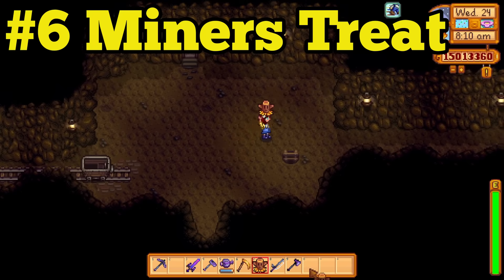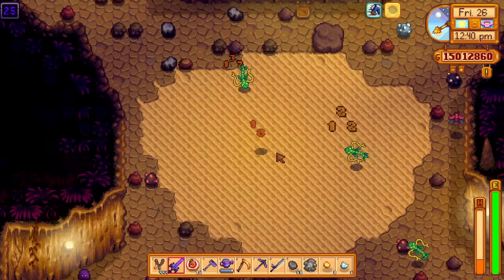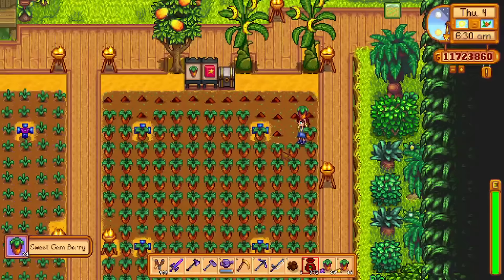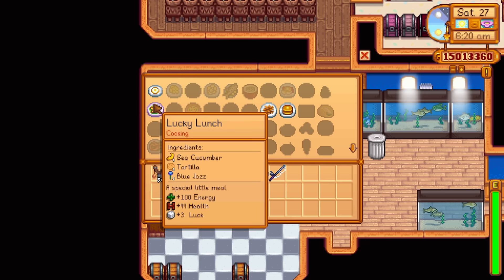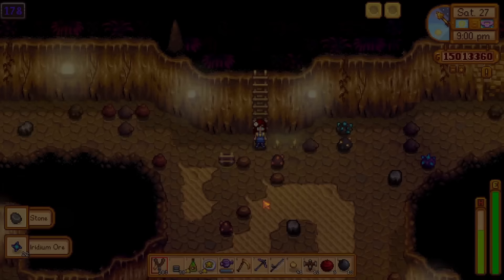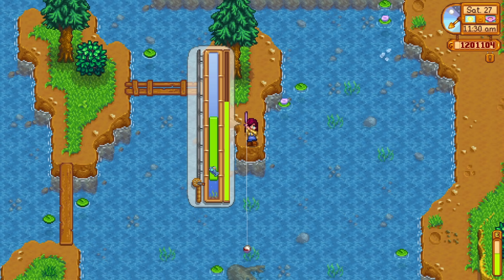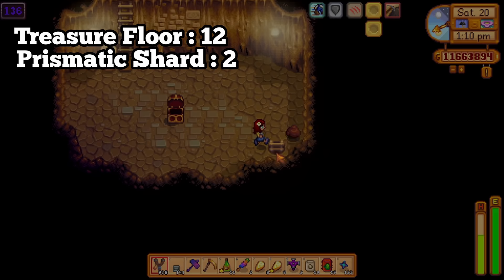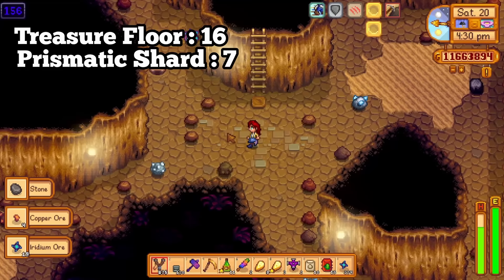Top 6 Foods In Stardew Valley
In Stardew Valley there are over eighty different foods to choose from, most of them are extremelly usesful and some of them are just not that good. In this video I will identify the best food in stardew valley that will bring you to success.